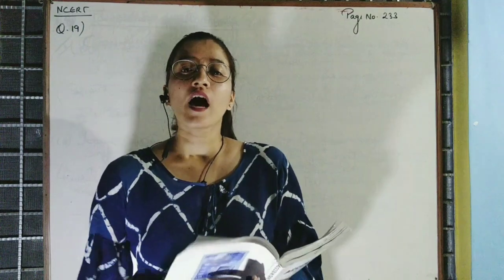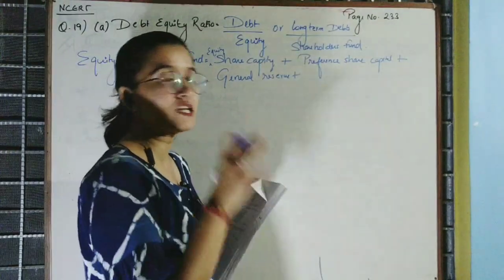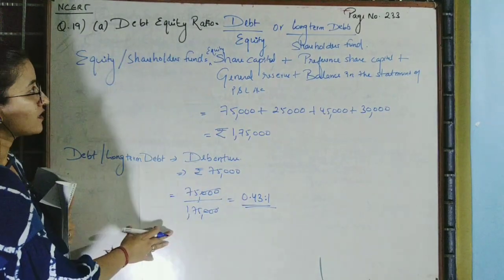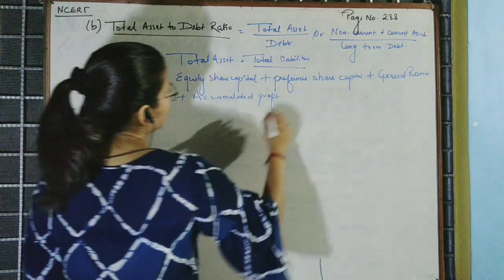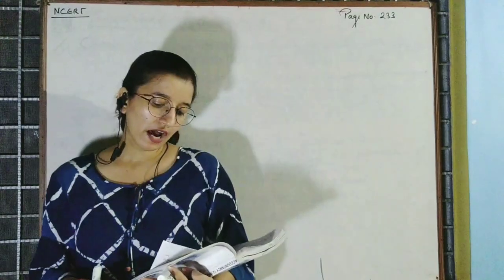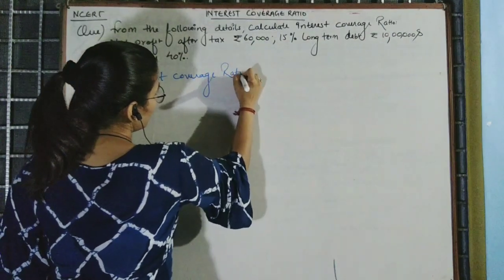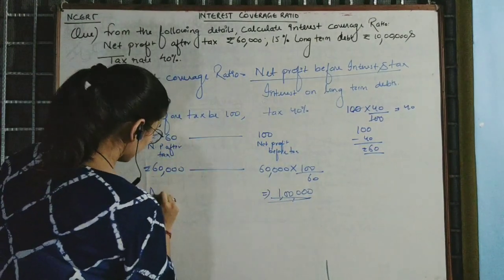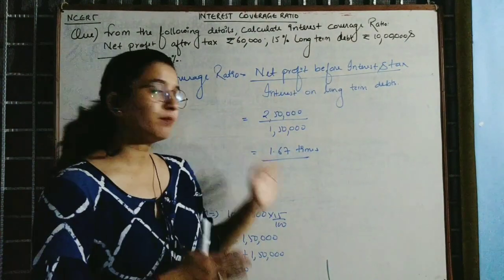Accountancy class12th Chapter-5 ( Types of solvency ratio) # Part 5 [DPS LAMACHAUR]